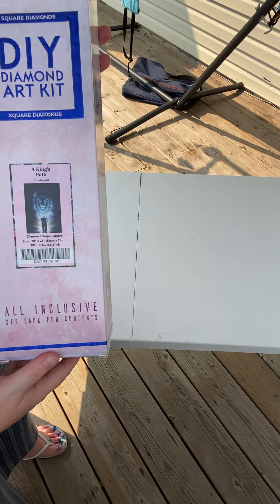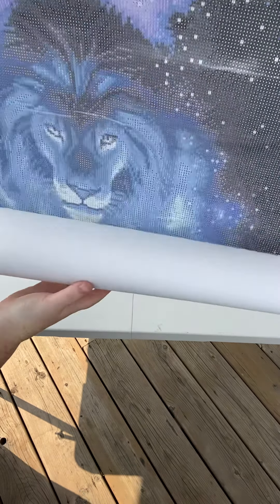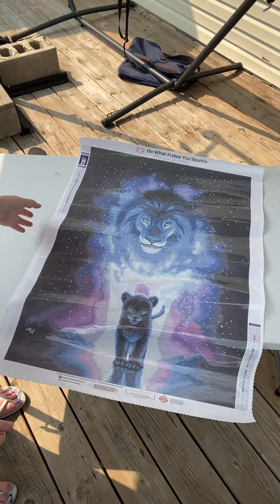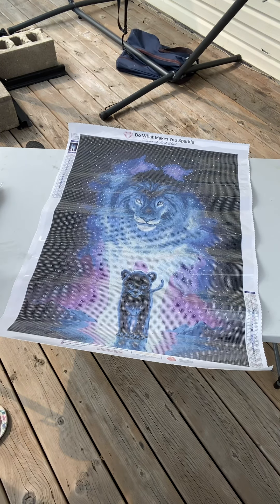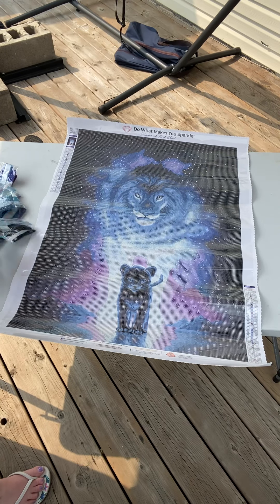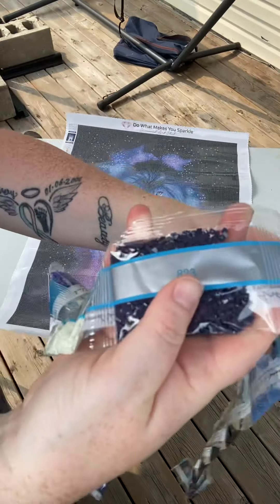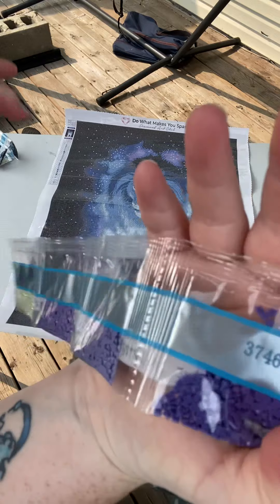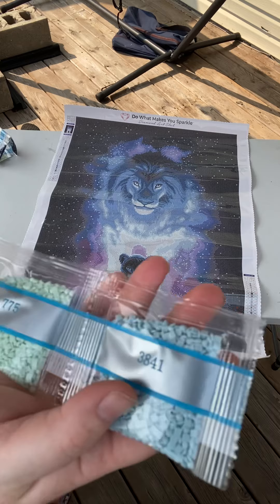Unboxing “A King’s Path” Diamond Art Club.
Unboxing “A King’s Path” from Diamond Art Club and JoJoes Art